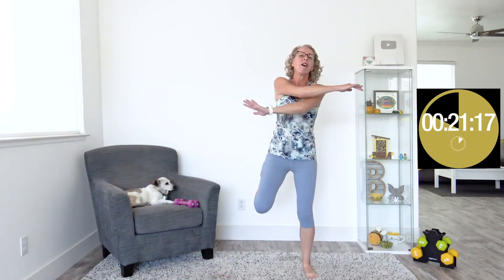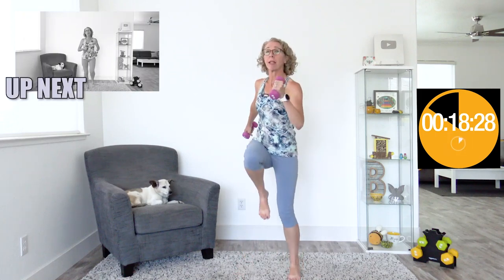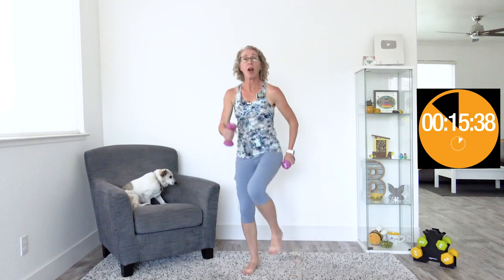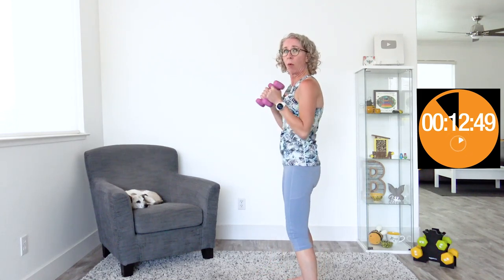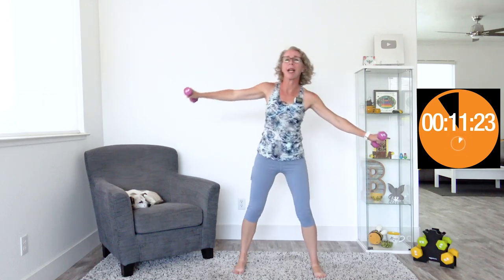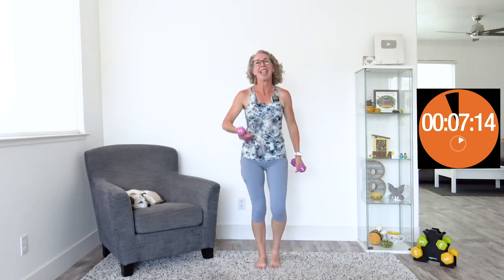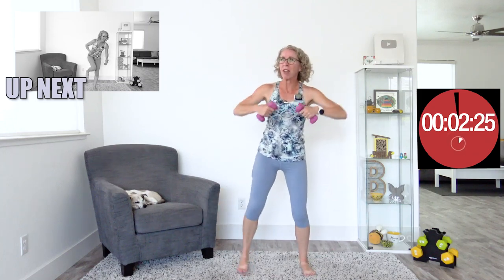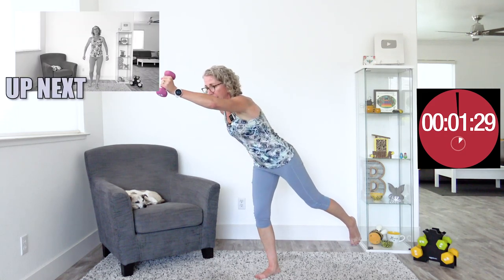Get TONED Arms, Abs & Legs with This LIGHT DUMBBELL Workout | 5PD #42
Today we’re TONING our arms, abs and legs in an efficient shoulder-friendly routine that’s ideal for getting in shape and getting our WEIGHT LOSS goal!

My friends, today is the day that we’re treating ourselves to a workout that strengthens muscles, increases bone density, improves our mood, and puts us on a speedy course toward WEIGHT LOSS success. That’s a lot of bang for your buck in just 23 minutes of your time!

This routine proves that fitness over 50 can be fun, effective, and a wonderful investment in your future wellbeing. If you’re ready, you know I am. Grab a pair of light dumbbells and let’s GO!

SET UP:
Timer is set for intervals of 30 seconds, alternating between walking and other exercises; do each mini circuit twice before moving on to the next one; there is NO REST.

WARM UP

EXERCISES:
Mini Circuit #1:
Walking + Middle Skips
Walking + Low Swinging Heel Digs
Walking + Can Cans

Mini Circuit #2:
Walking + Deadlift Xs
Walking + Diving Airplanes
Walking + Side Shakes

Mini Circuit #3:
Walking + Speed Skaters
Walking + Wide Open Pretzels
Walking + Chicken Wing Side Kicks

FINISHER (one interval on each side):
Super Slow Sprinters

COOL DOWN